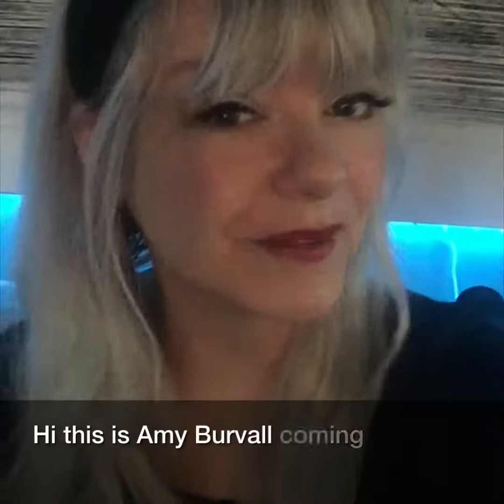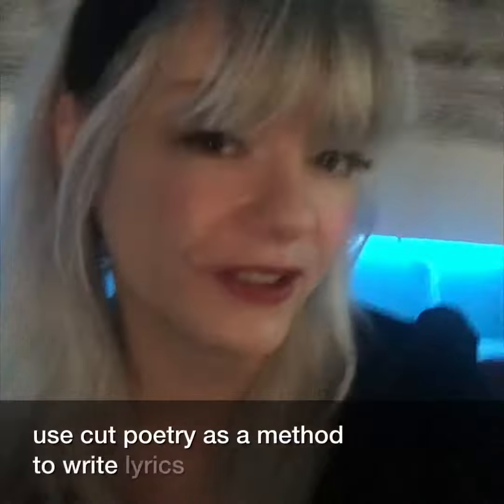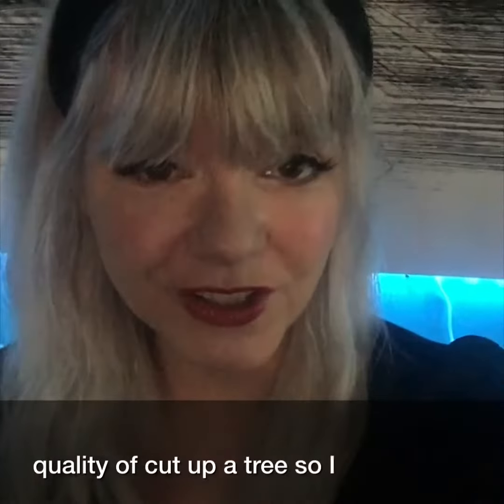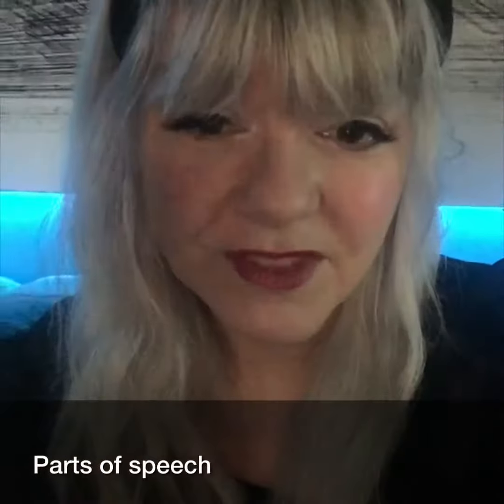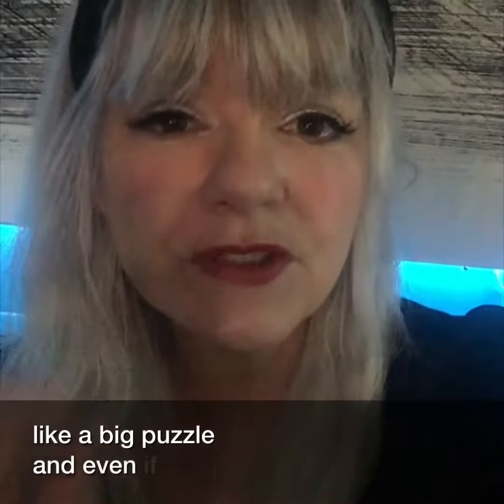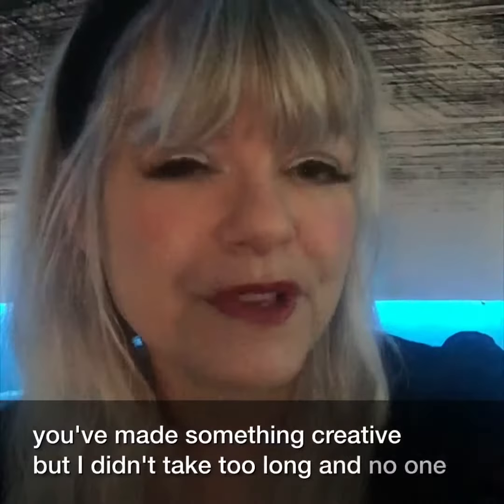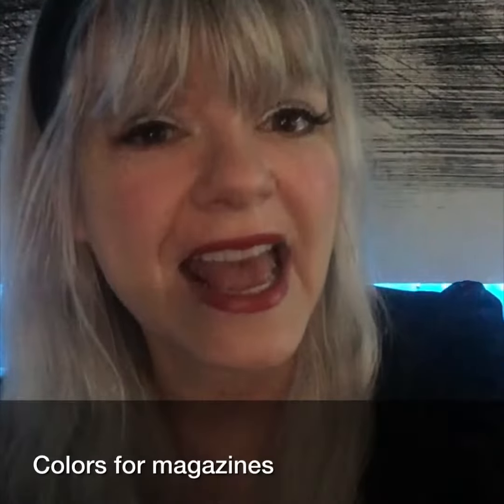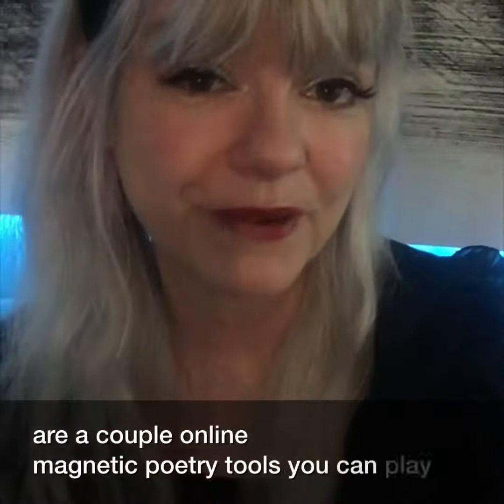Creativity Tips #7: UnStuck with Cut-Up Poetry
For LDvid30